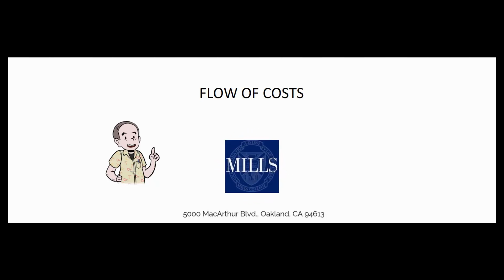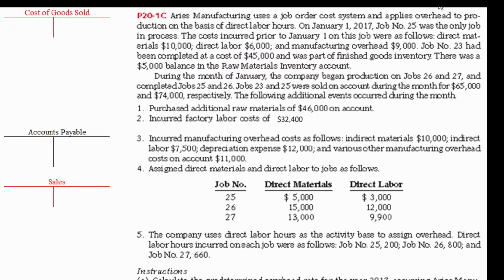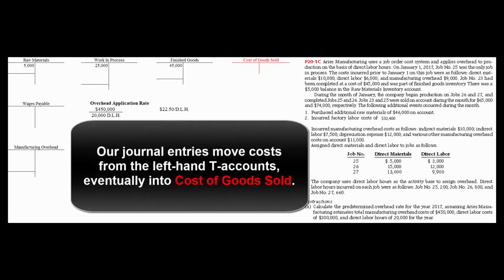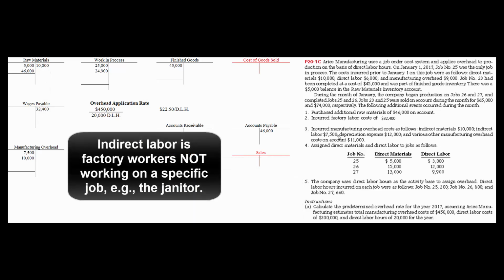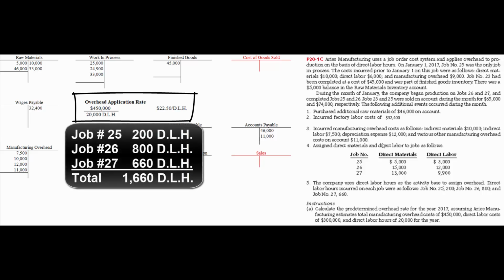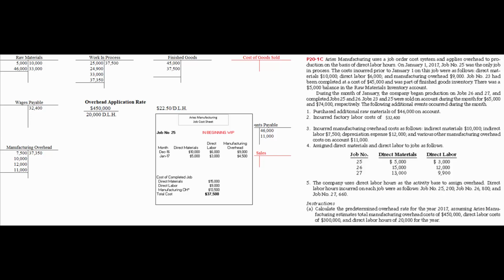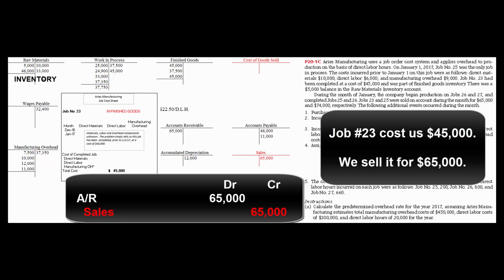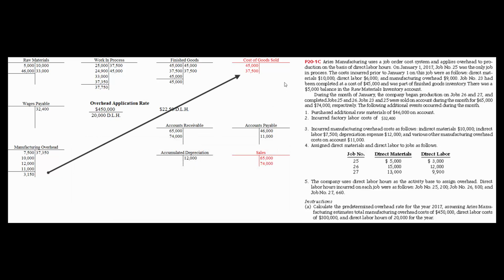Job Order Costing for Four Jobs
An example solving a job order problem with four jobs.  Direct Materials, Direct Labor and Manufacturing Overhead are allocated to the jobs and costs are tracked through the manufacturing process.